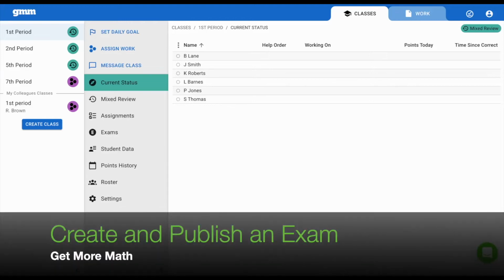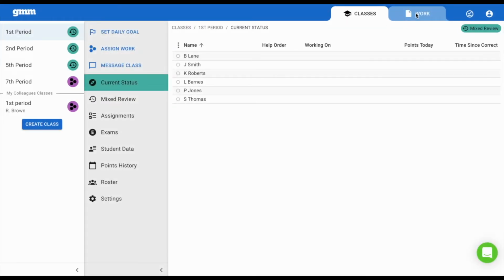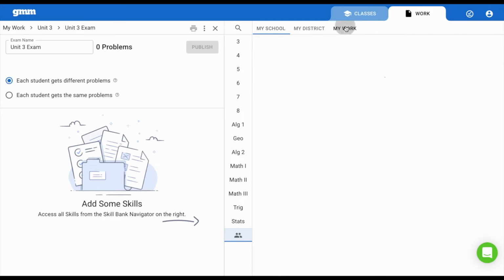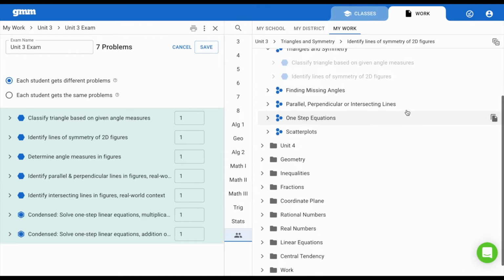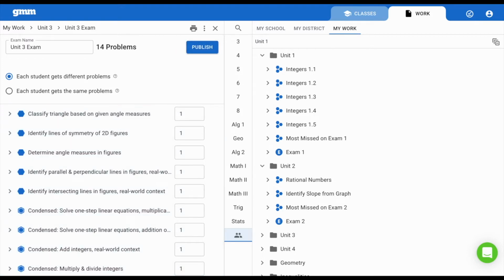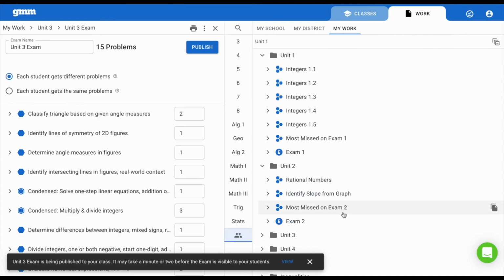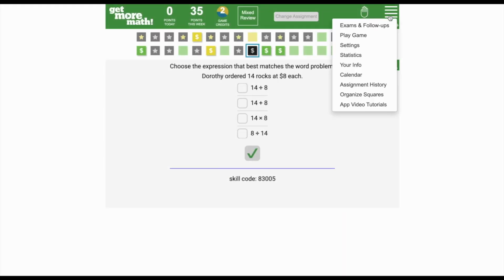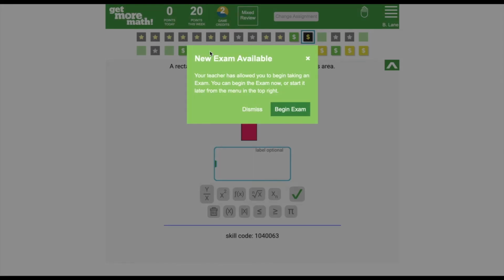Create & Publish an Exam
This video for teachers demonstrates how to create an exam from previous assignments or Mixed Review and make it available to students.  The procedure for students accessing an exam is also included.